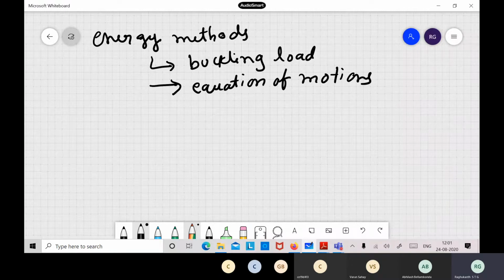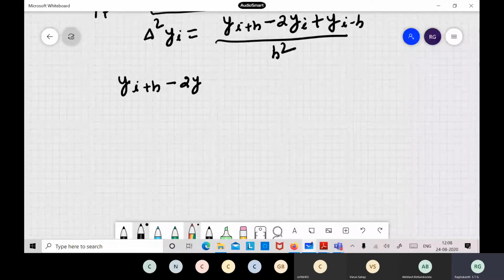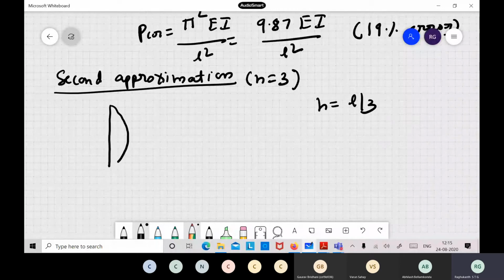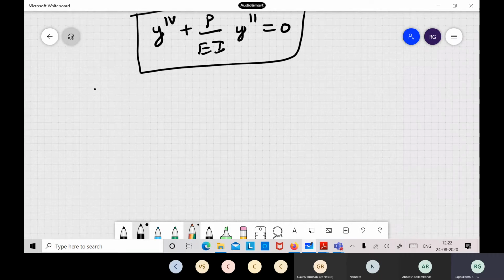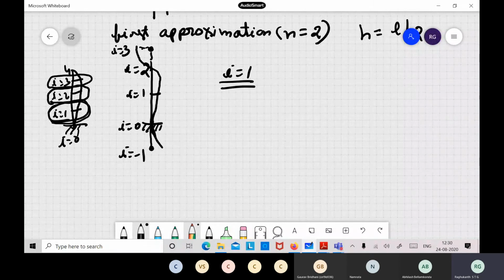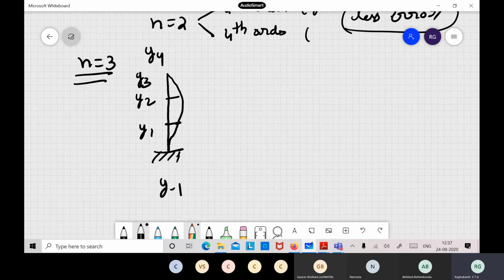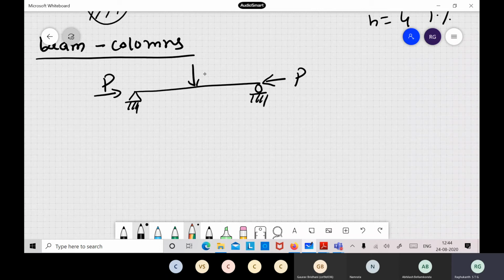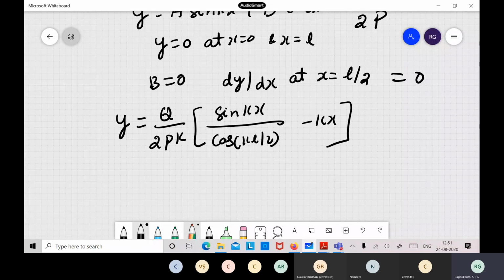Structural Stability. Buckling of column by Finite difference method (lecture 9)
CE5720 class9